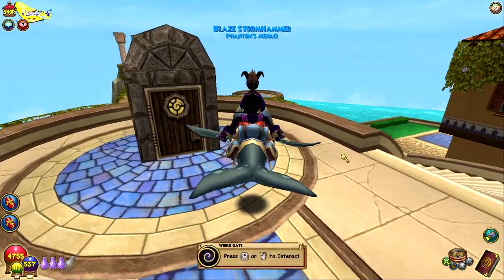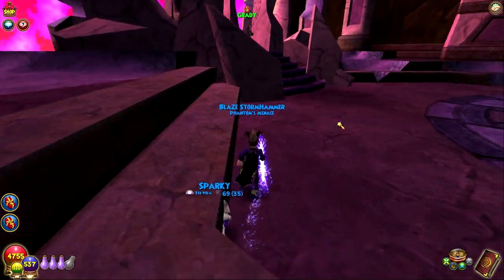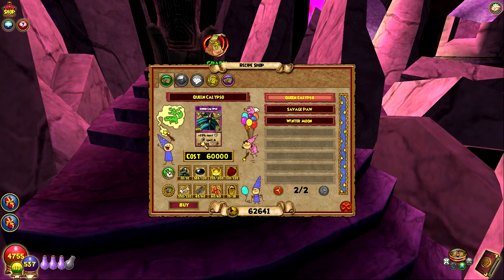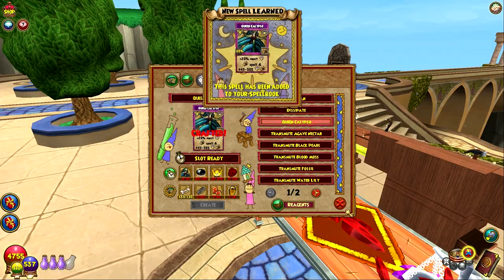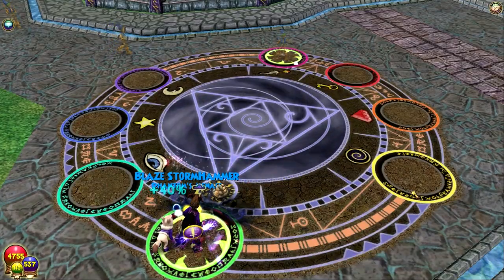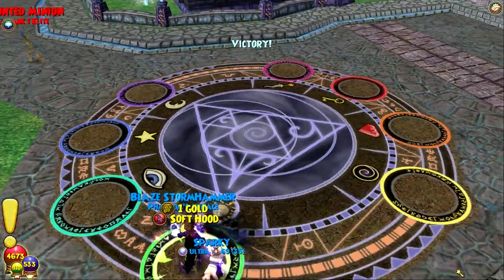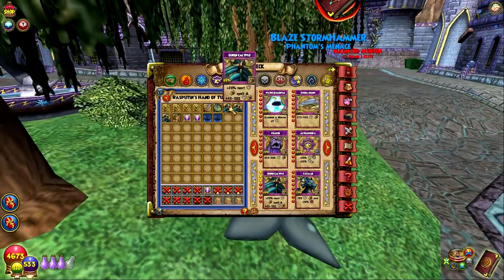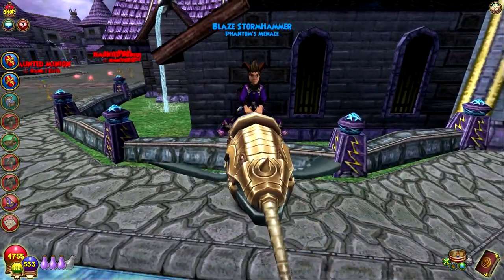Wizard101: Crafting Queen Calypso!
Putting all the ingredients together to craft the new storm spell!

▶▶ Social Media ◀◀